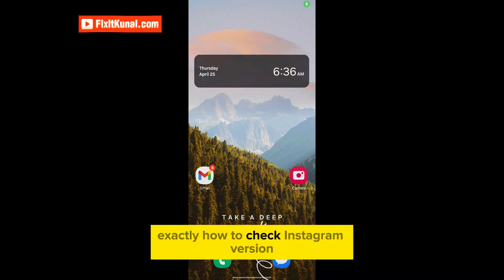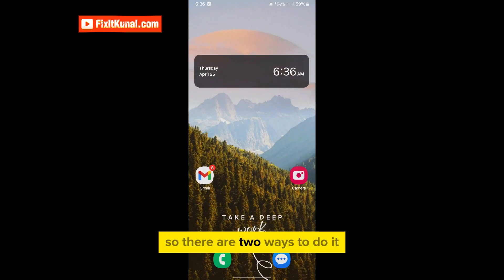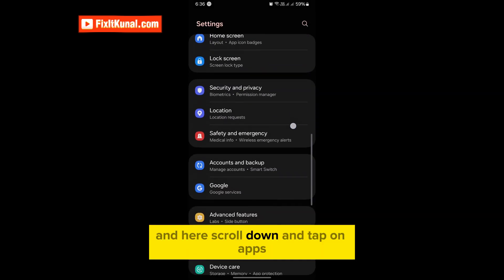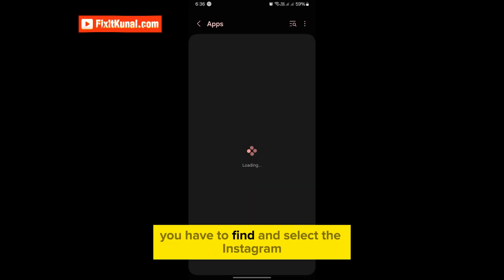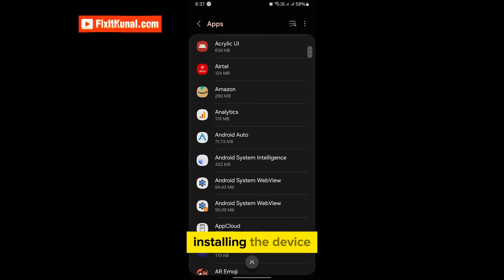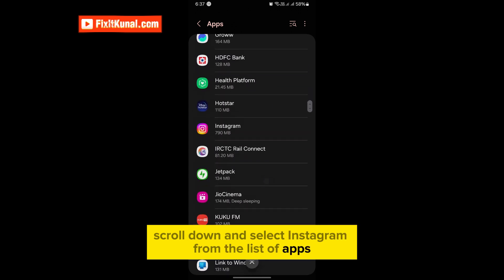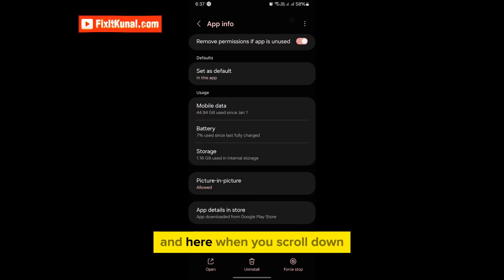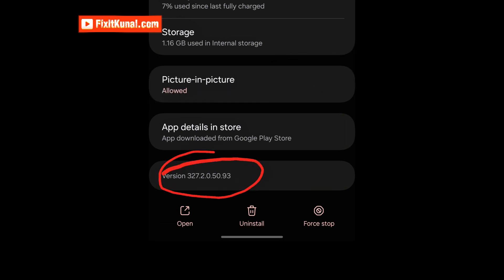How to Check Your Instagram Version (Android & iPhone)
How To Check Instagram Version

A tutorial on How to Know Instagram Version (In Seconds!) | What is the Verison of my Instagram App.
Whether you own a Samsung, Xiaomi/Redmi, Motorola, OnePlus, Huawei, Oppo, Vivo, LG, Google Pixel device, or any other Android smartphone.

ONE REQUEST?
(BE KIND)

We TRUST IN YOU! You matter most to us, But YouTube Wants you to GIVE A LIKE and be at the top (🔝) 0.51% of people who like this video: how to check instagram app version

About Backdroid
Fix It Kunal is your tech troubleshooting companion, aiming to fix your tech woes "from the heart"!  This website focuses on providing clear and user-friendly guides to help you solve common problems related to:
Android: If you're having issues with your Android device, Fix It Kunal has you covered. Their guides address a wide range of Android-specific problems.
Apps: Struggling with a specific app? Fix It Kunal offers solutions for various app-related glitches and errors.